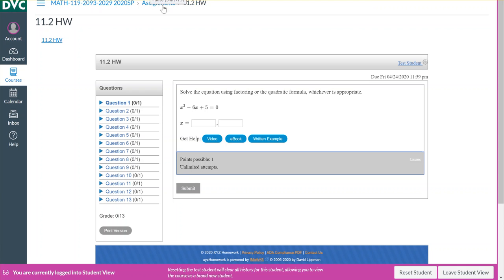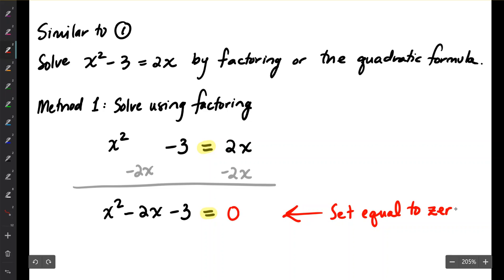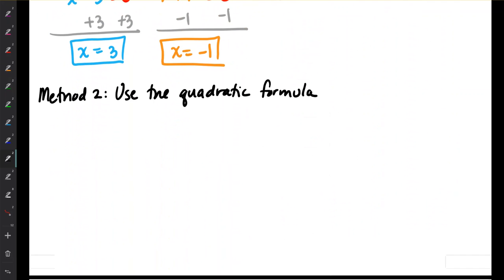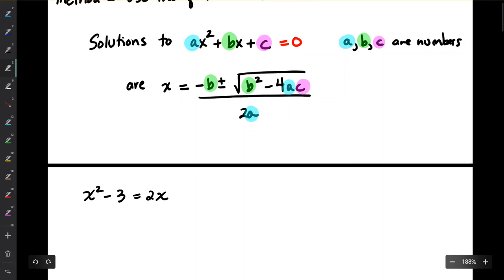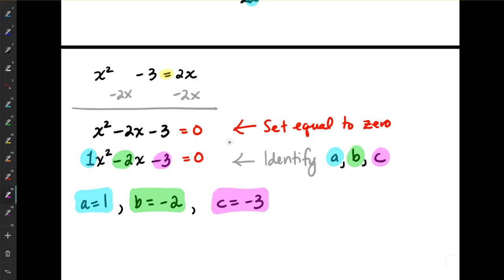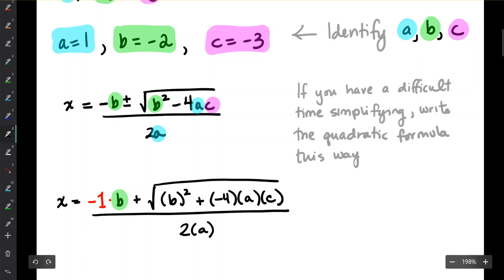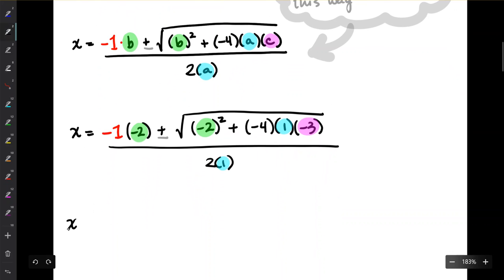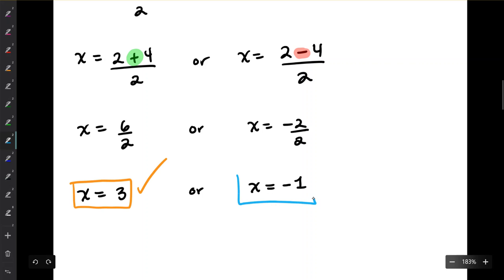11 2 Video 1 Intro to Quadratic Formula and Question 1